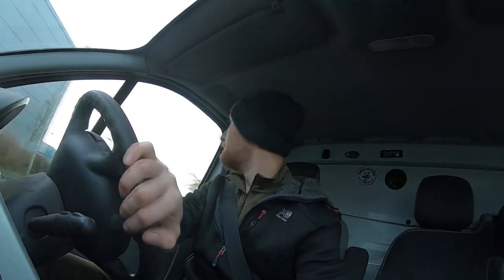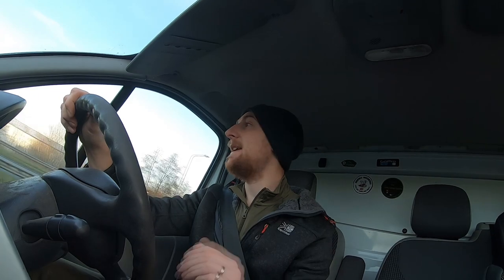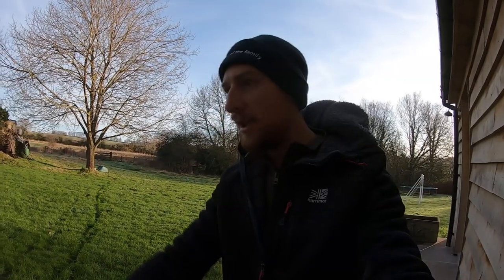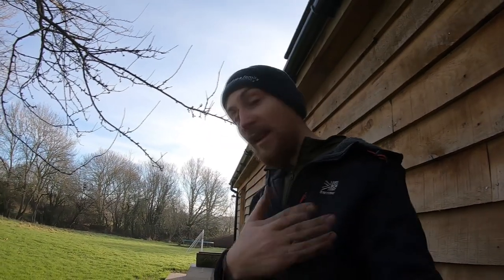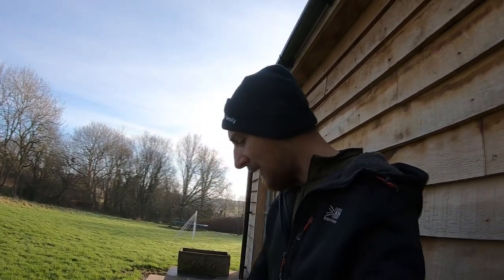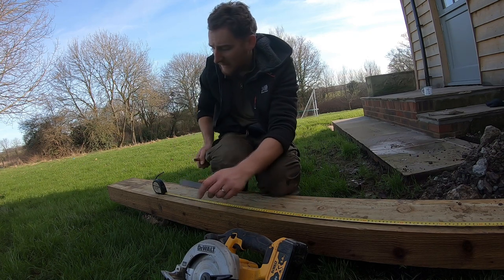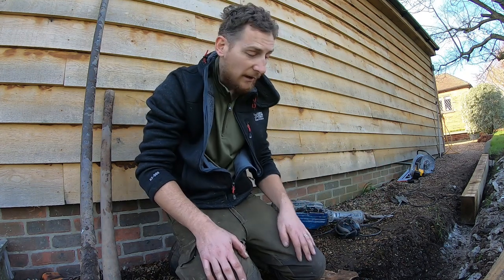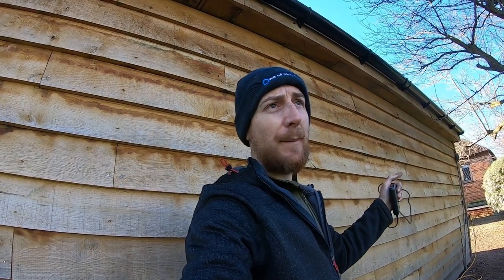New Lawn Edging Installation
using timber railway sleepers as a new lawn edging. Breaking out old concrete edging and cementing in the new timbers. This is a job to not only give a clean crisp edge to the grass but to separate the lawn from the driveway stones.